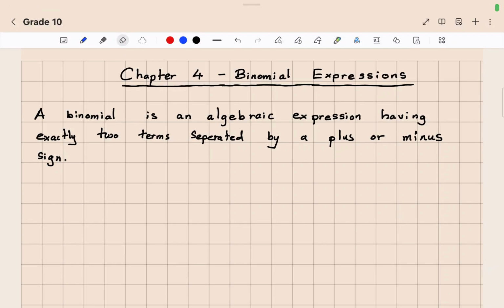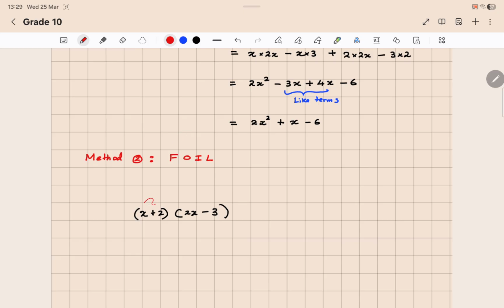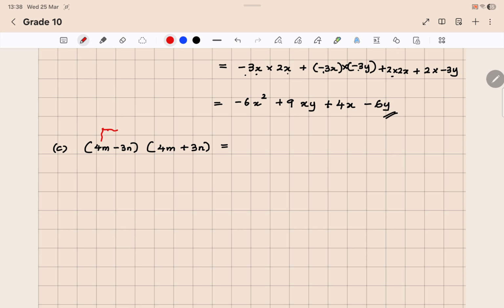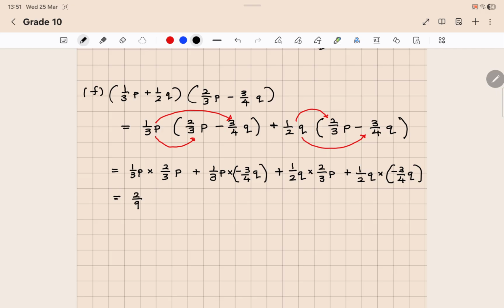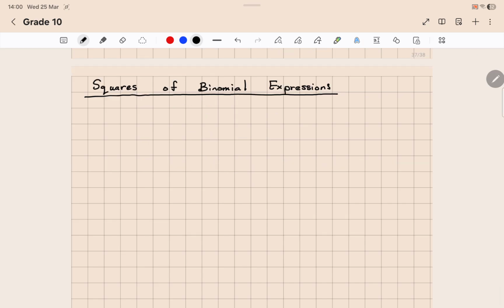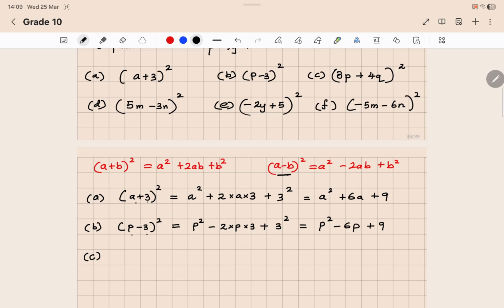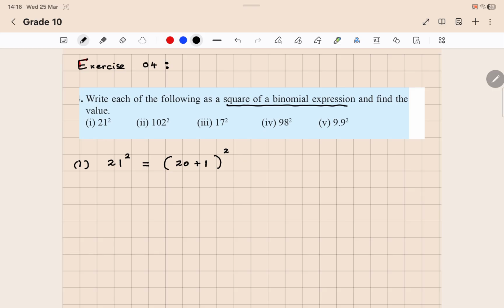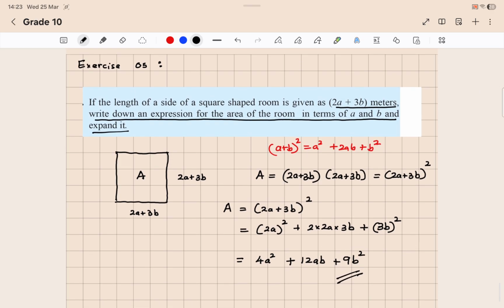GCE O/L | Mathematics | Chapter 4 | Binomial Expressions | English Medium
OL mathematics - Chapter 4 Binomial Expressions